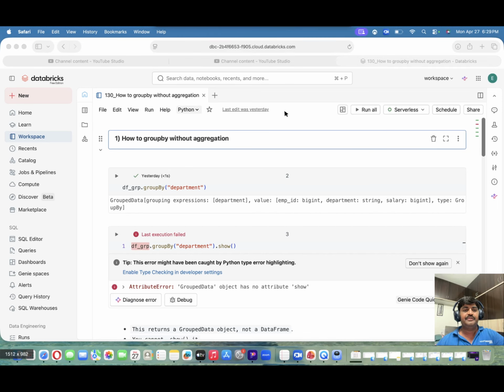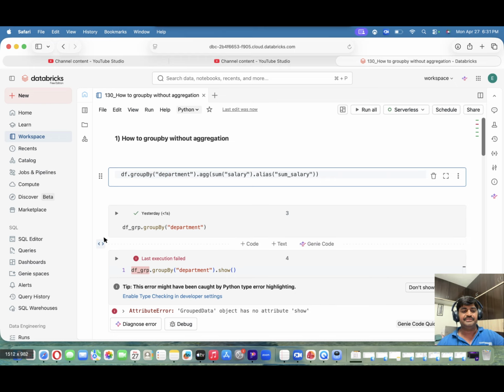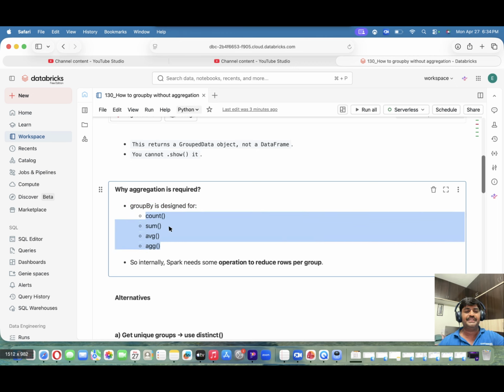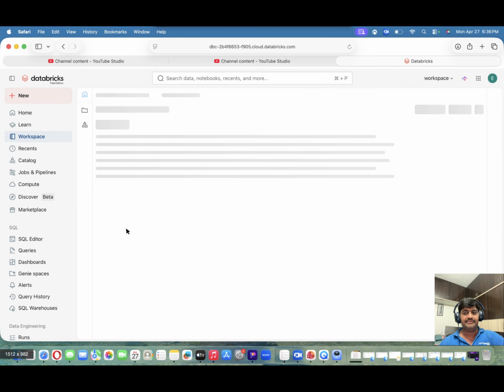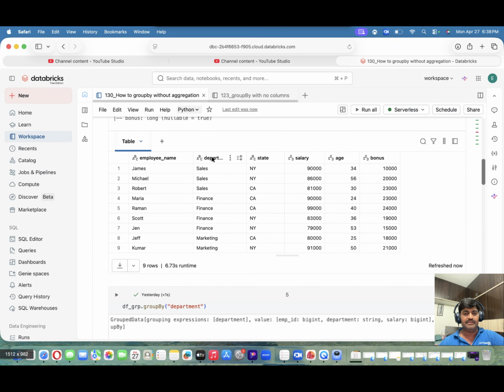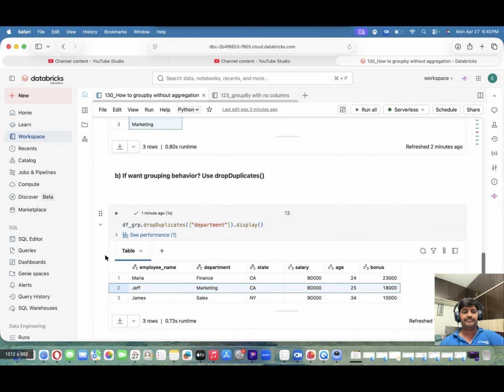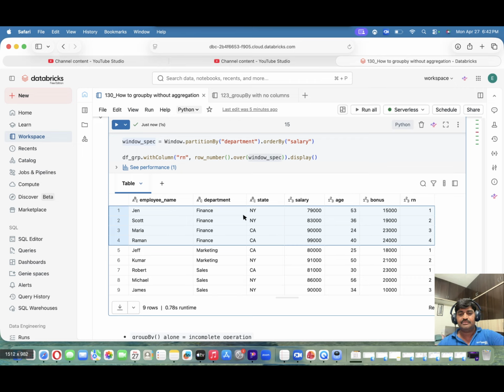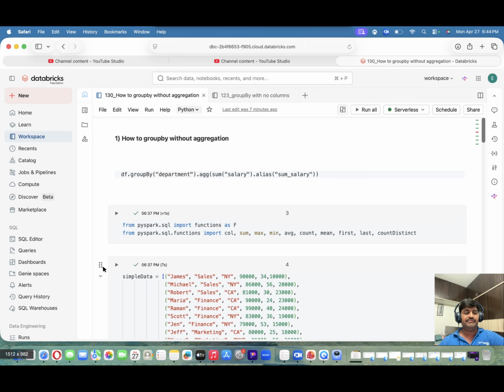130. How to groupby without aggregation? | pyspark PART 130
How to groupby without aggregation?

Google Search 👍
empty data frame, groupie, aggregation